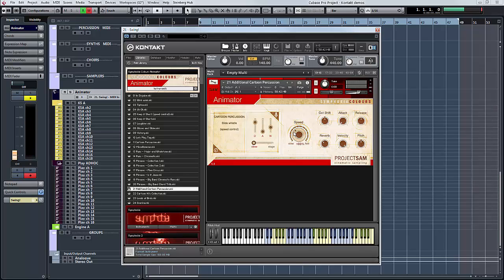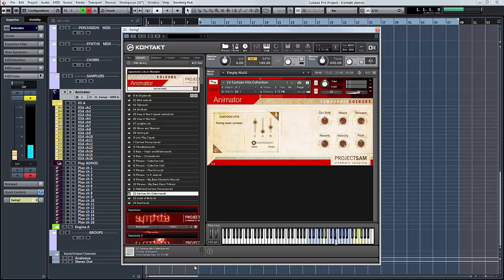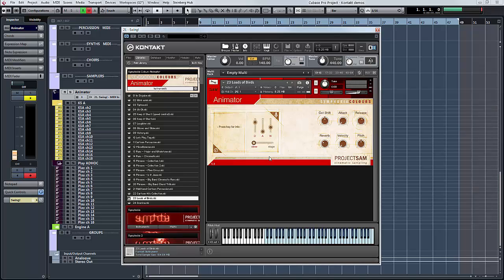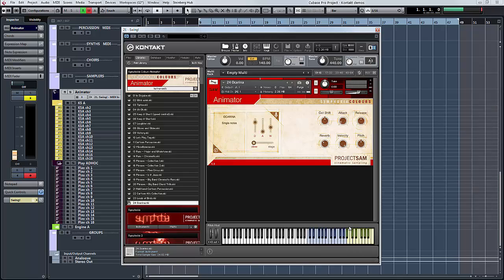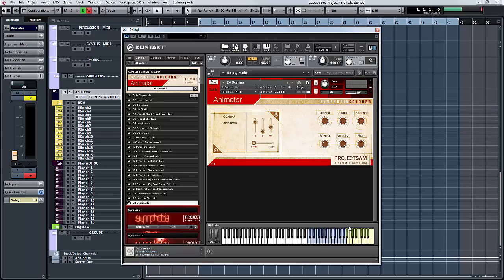Project SAM Animator 1.1 update - new content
A look at the new content in version 1.1. of Project SAM's Animator library.  The original walkthrough with the main content is